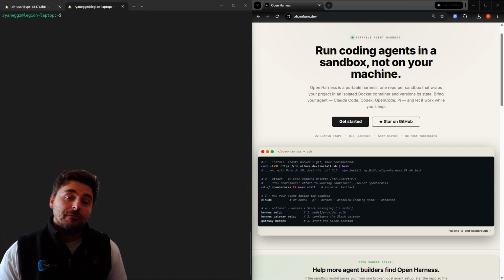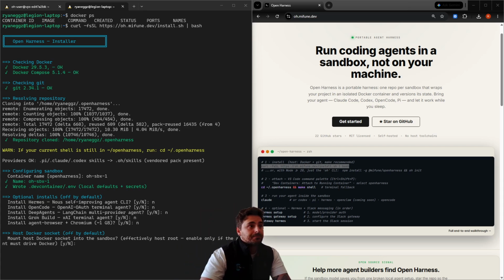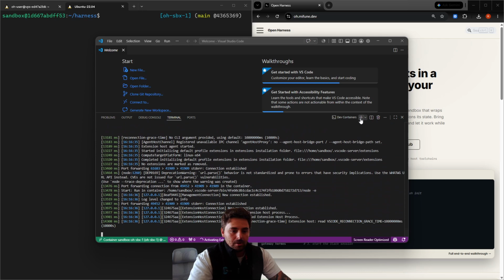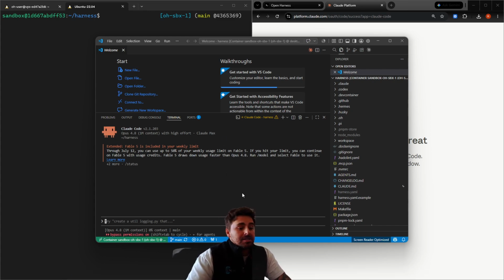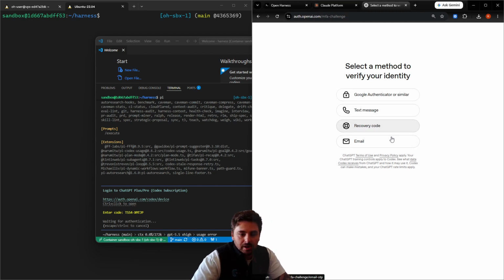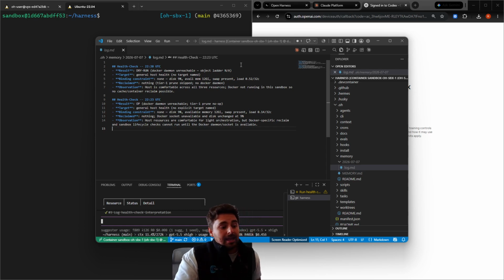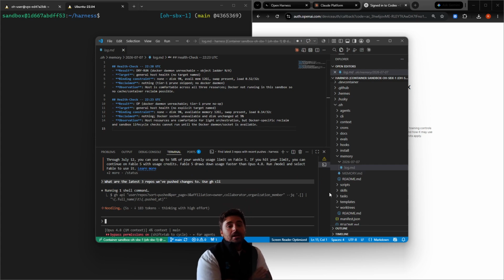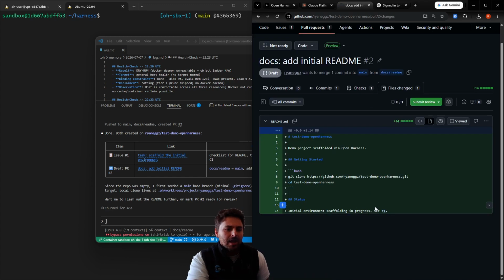Setup Claude Code, Codex, and Pi Harness in Docker Sandbox w/